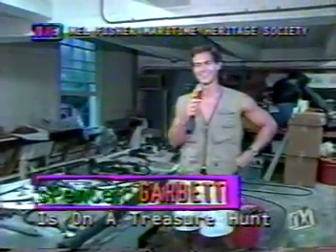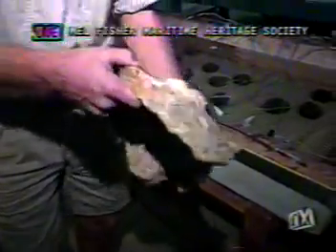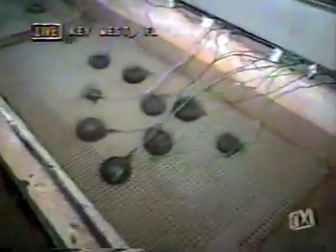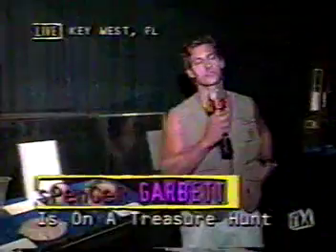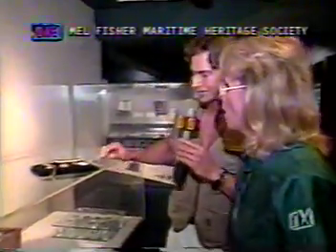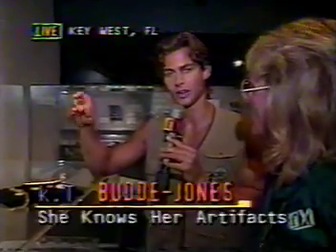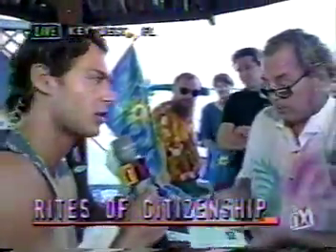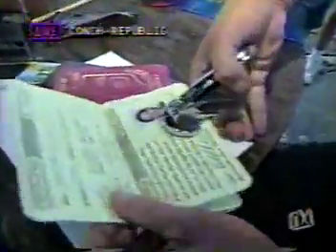Breakfast Time 016